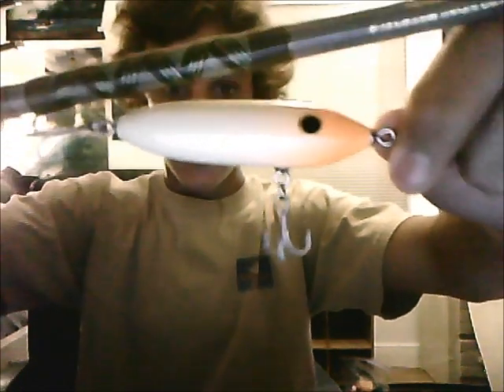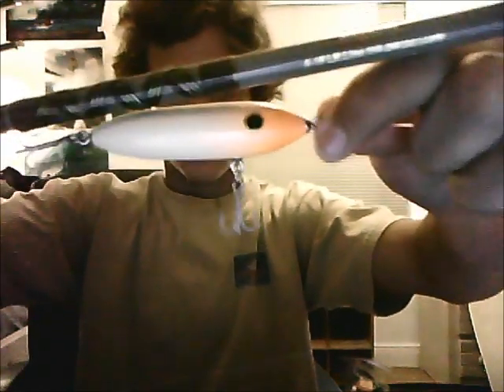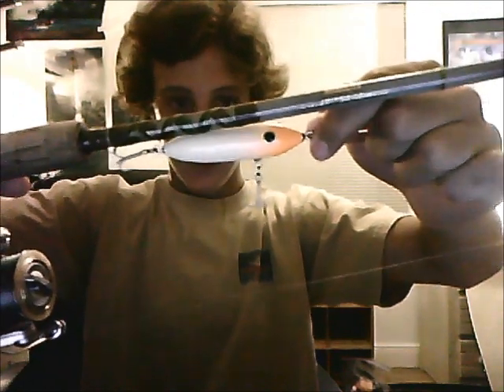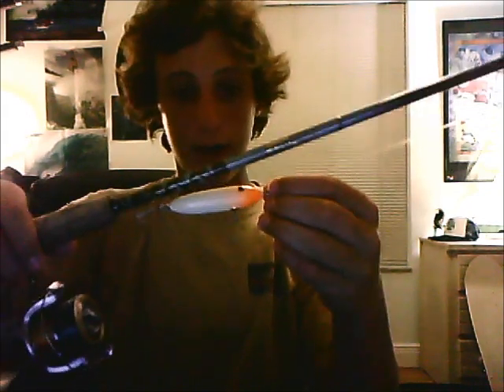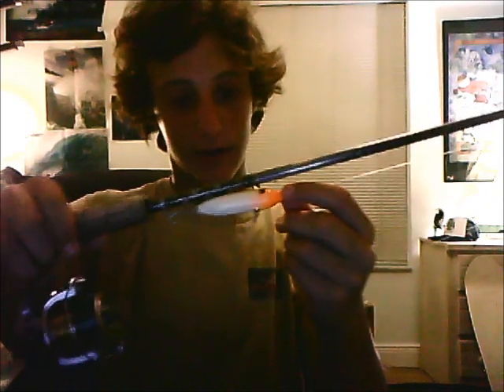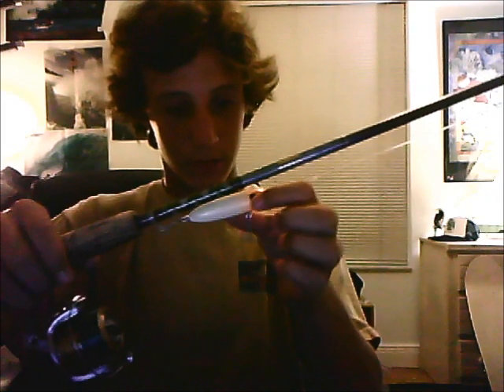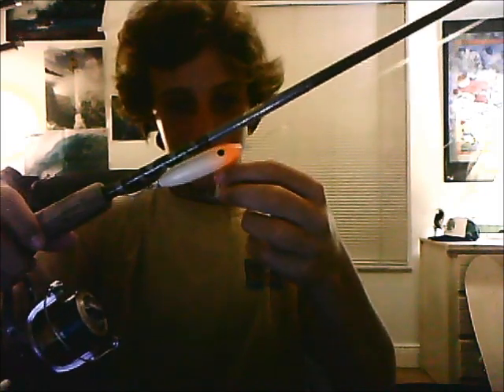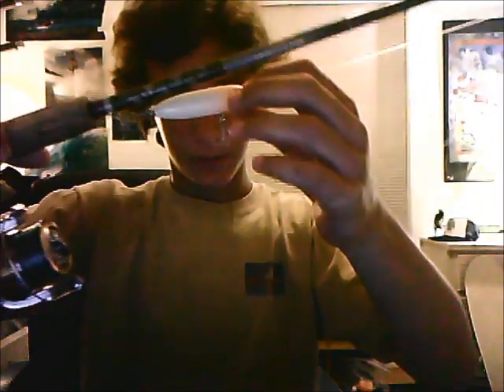Impact Lures Top Chub review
impact lures top chup review rea;;y grat lure his web is impactlures.com